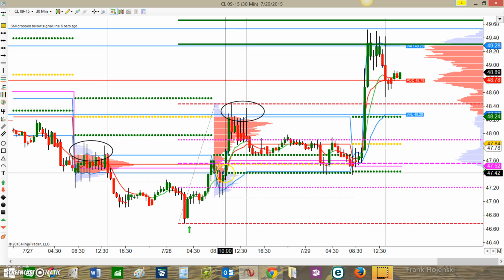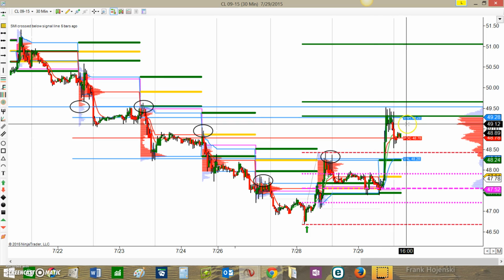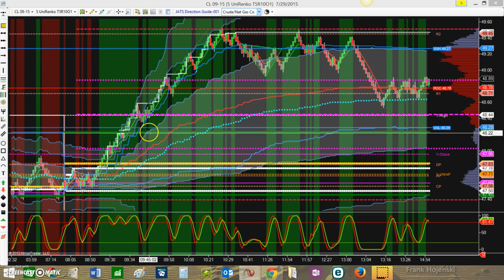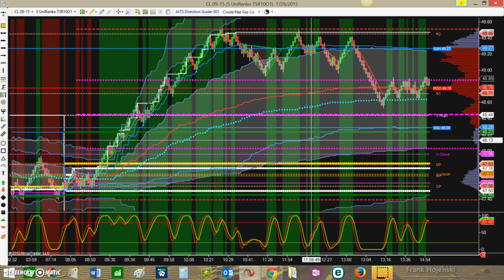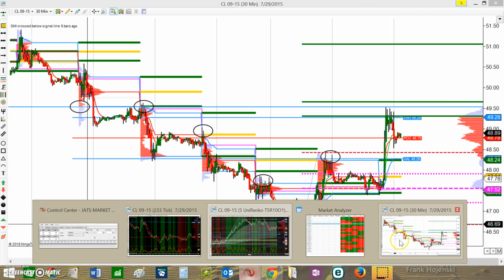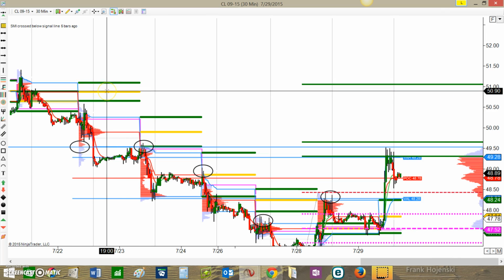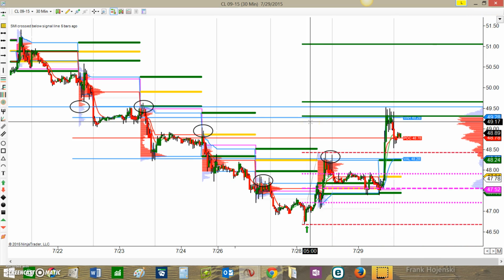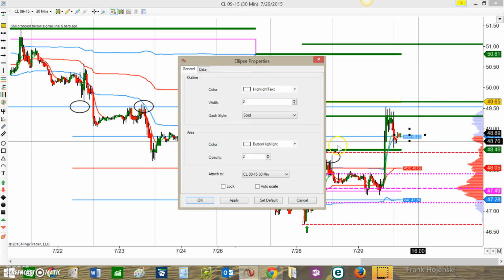EIA, FOMC, Crude, JATS Trading Strategy 7/29/15